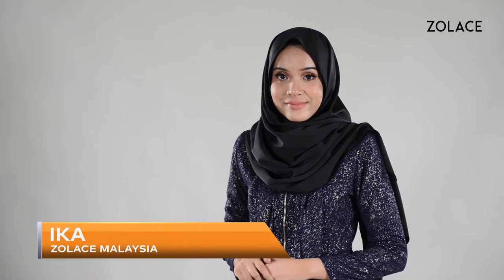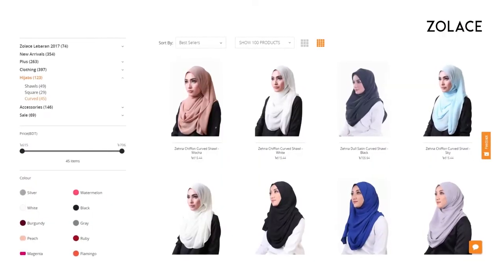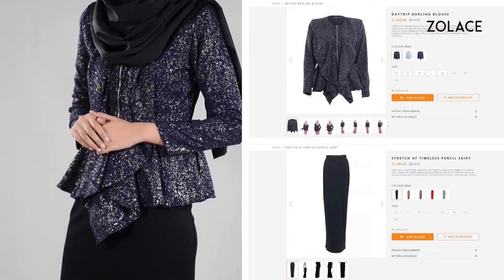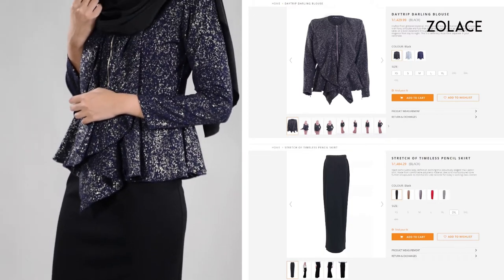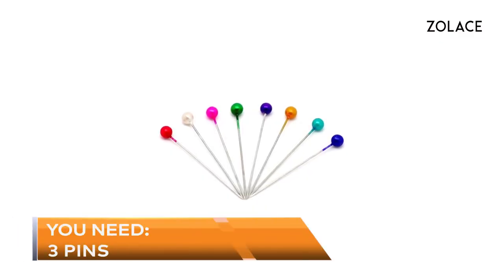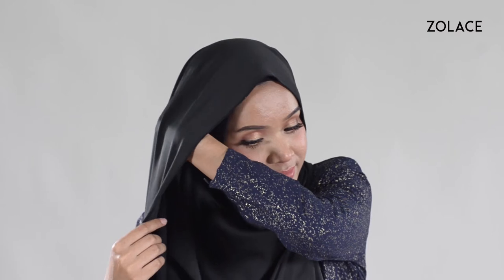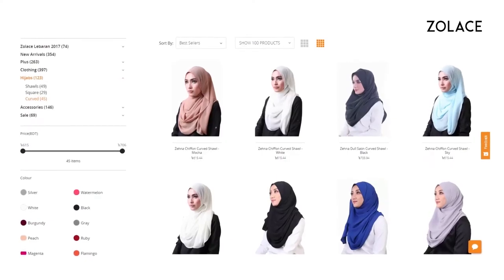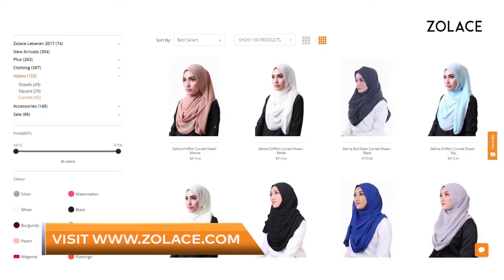Hijab Shawl Tutorial 2017 - How To Perfect A Casual Shawl Style In Only 2 Minutes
Video Transcription

My name’s Ika and I’m from Zolace Malaysia. Today I’ll be showing you a casual shawl style that can be done in less than 2 minutes! I’ll be using the Zehna Dull Satin Curved Shawl in Black. This is the perfect shawl for this look because it’s not transparent and will ensure modesty, and, it’s easily shapable so you can achieve the exact look you want. You can get it on Zolace.com! This look is made with our Daytrip Darling Blouse and Stretch of Timeless Pencil Skirt, both in Black. These are both stunning pieces that you can feel comfortable in for a fancy function, or to look sharp when out with friends. Head over to Zolace.com after the video to pick yours out!.

Both of these are available in many different colors and sizes and available right now on Zolace.com. To complete this look, we've paired it with the Daytrip Darling BlouseandStretch of Timeless Pencil Skirt with Zehna Dull Satin Rectangle Shawl So just grab 3 pins and we will get started!

Step 1 :Placed shawl over you both sides same length

 Start with the shawl evenly placed over you so both sides are the same length.

Step 2 : Bring one side to the opposite cheek

Bring one side over to the opposite cheek, and pin it in place.

Step 3 :Add another pin to the top of hanging piece

To make it more tidy, simply add another pin to the top of that hanging piece.

Step 4: Take the remaining piece and bring it over your shoulder

 Next, adjust the shawl for your desired coverage by taking the remaining hanging piece and put it around you. Adjusting both sides together, use the final pin to secure it on your shoulder.

Final Look:

And that’s it, you’re done! Check out the other colours of this shawl on Zolace.com!